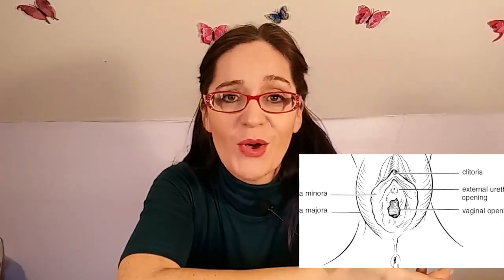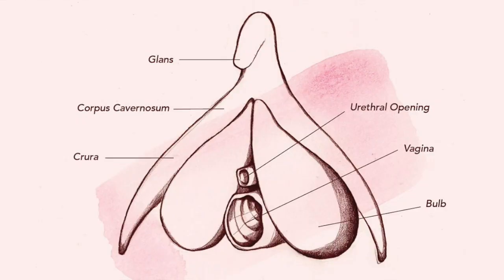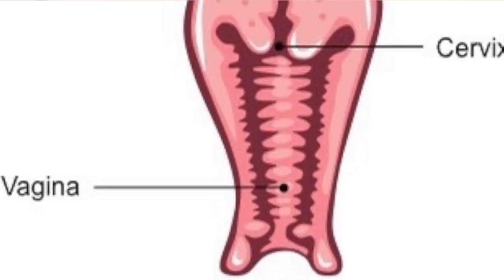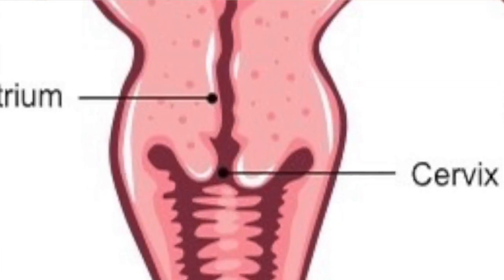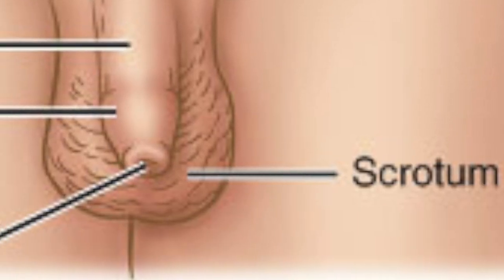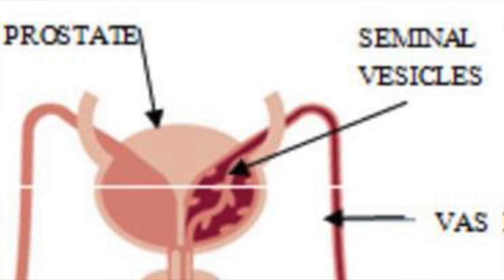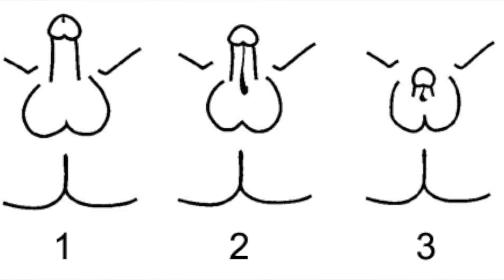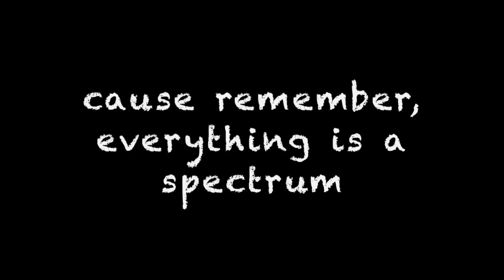SEXED: Anatomy and Biology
SEXED discussed Anatomy and Biology, and how those aren't nearly as straightforward as most people think.